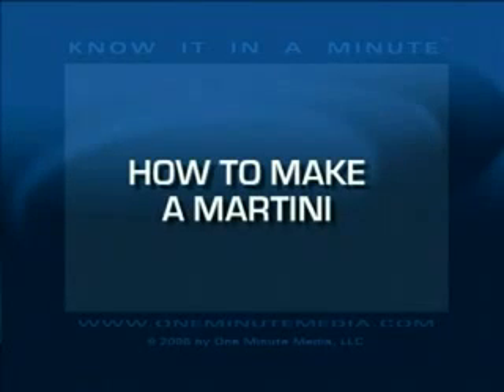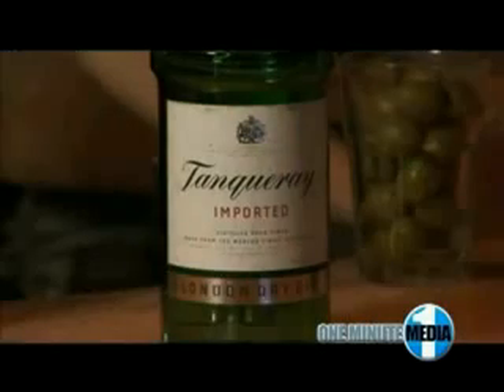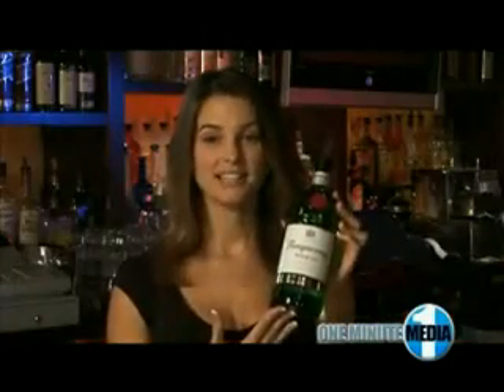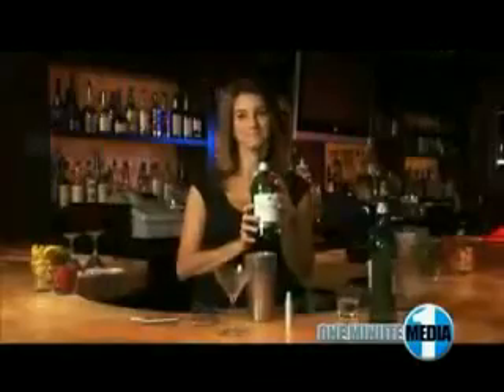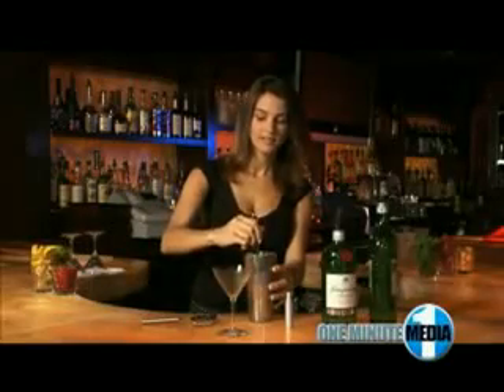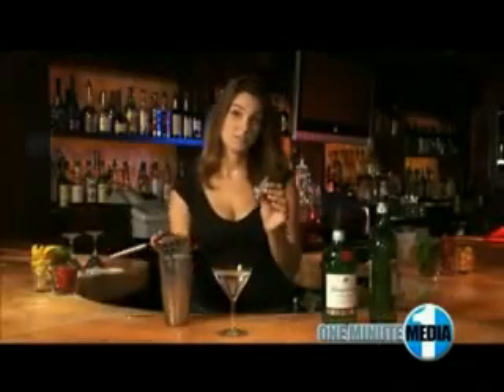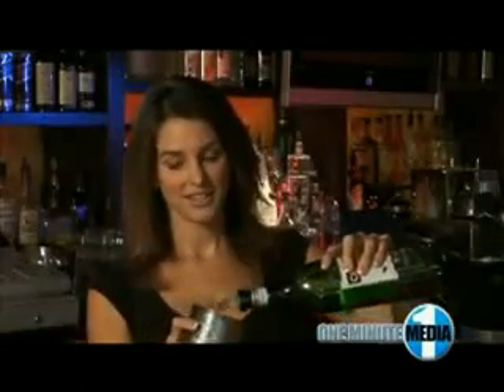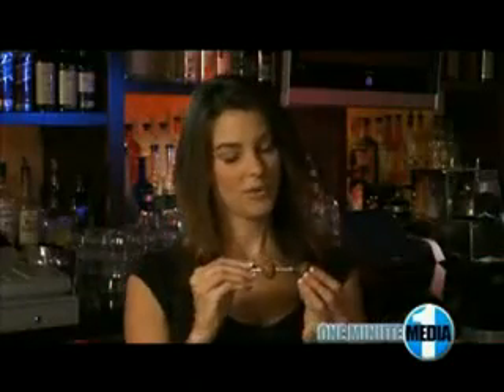How do I make a Tanqueray martini?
Make a Tanqueray Martini. The favorite of the Rat Pack!